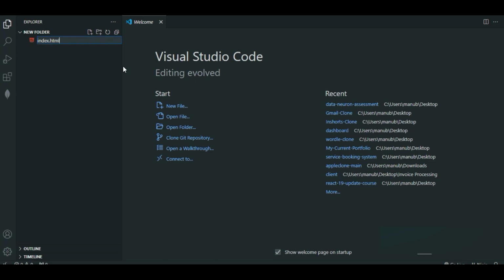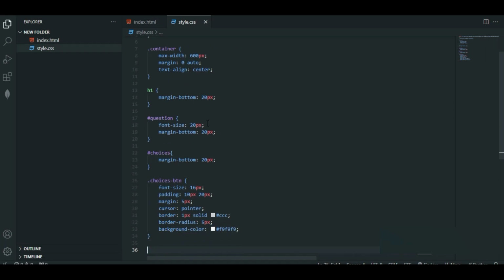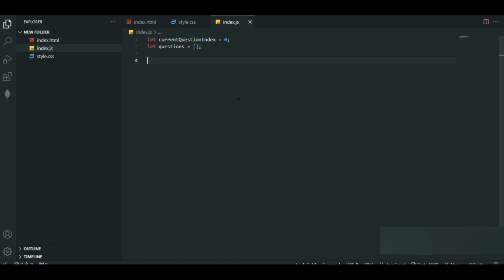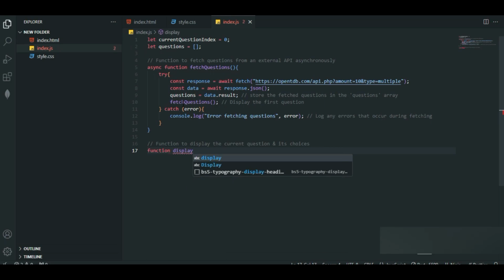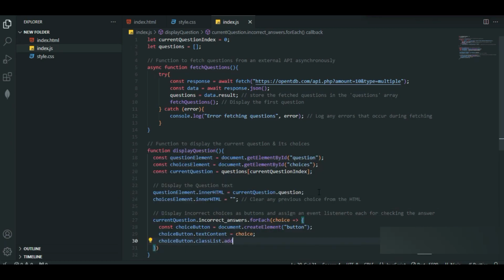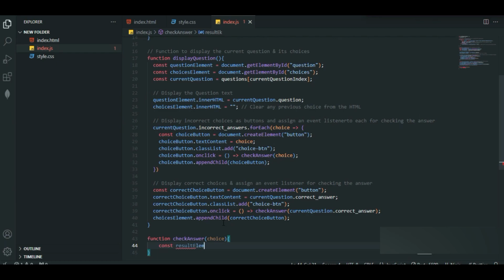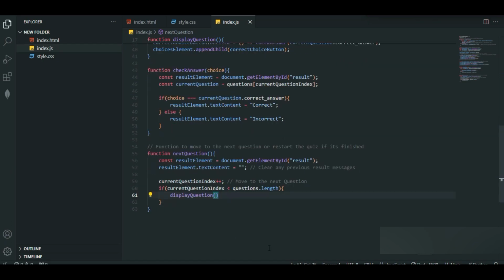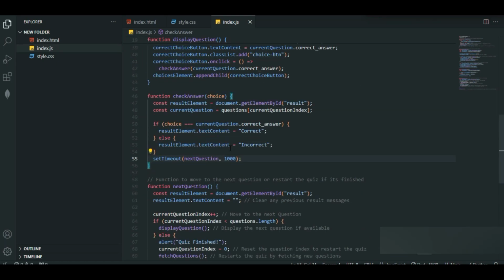20. Quiz Game Using HTML, CSS, JAVASCRIPT & OPEN TRIVIA DB QUIZ API.